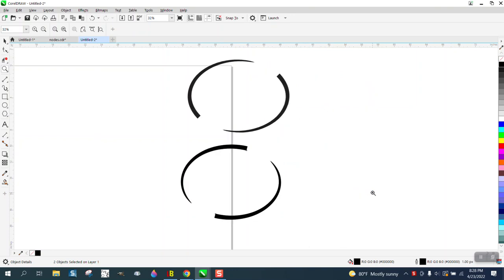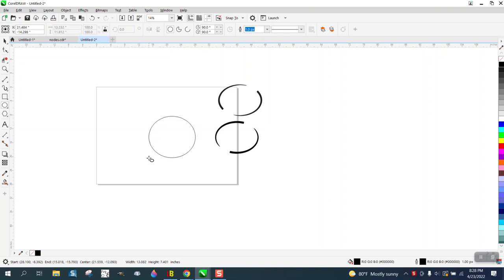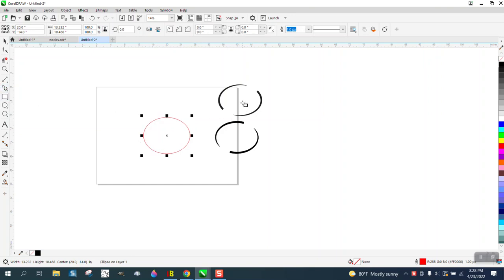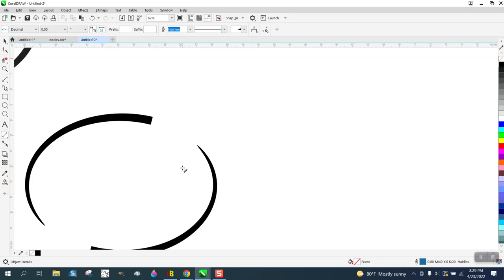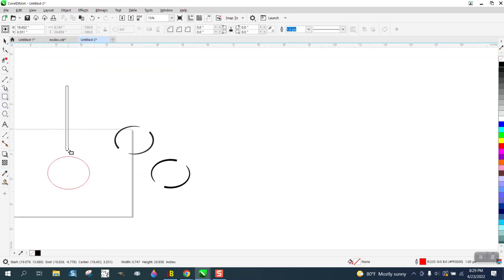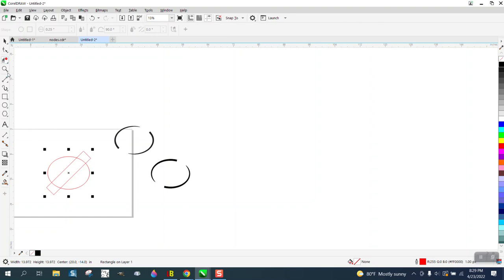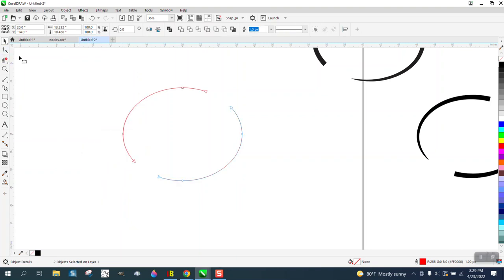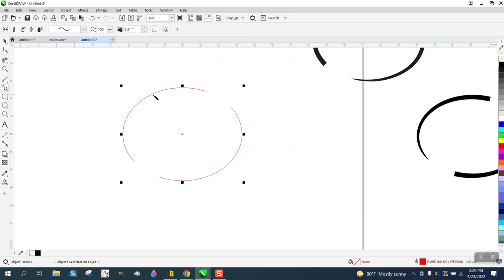Corel Draw Tips & Tricks reverse sub paths and WHY Part 2